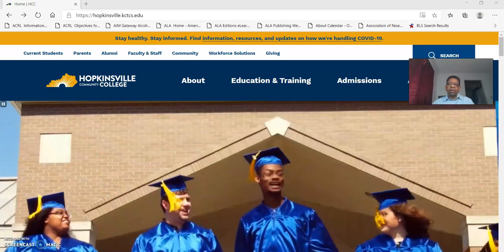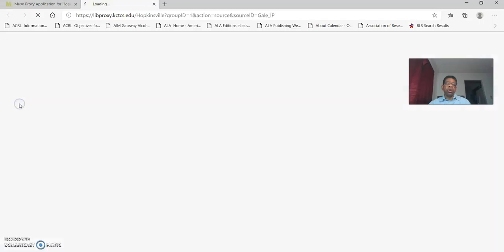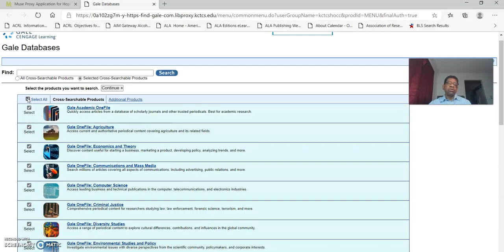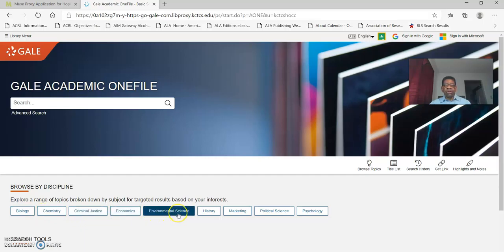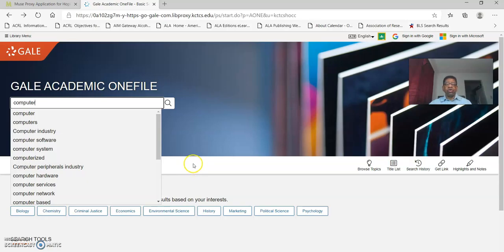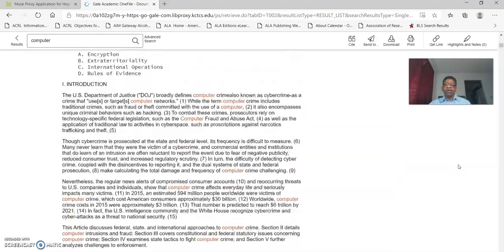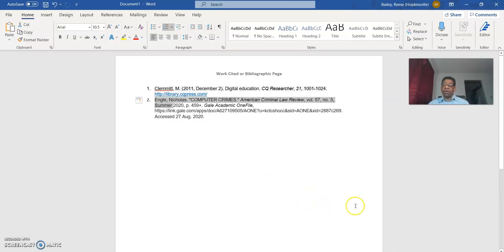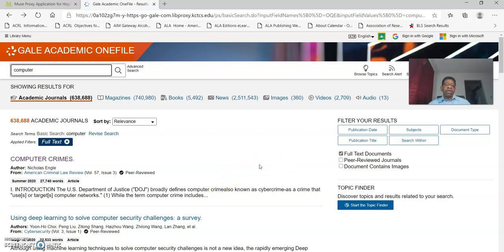Gale Database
You are about to begin a Library Instructional tutorial.  This tutorial is designed for students across all disciplines at Hopkinsville Community College.  The tutorial is designed to familiarize you with resources available at our college library and to give you a brief introduction of how to use these sources.